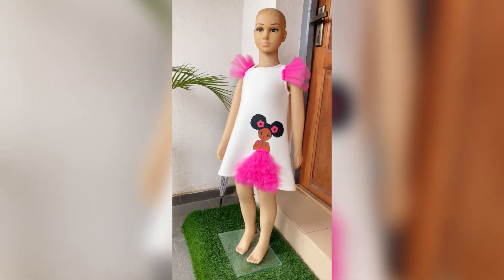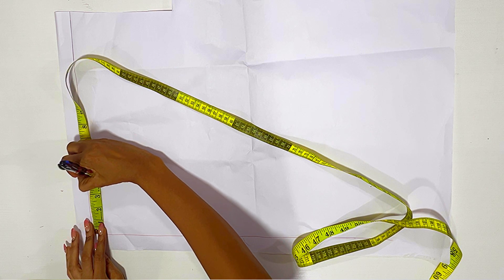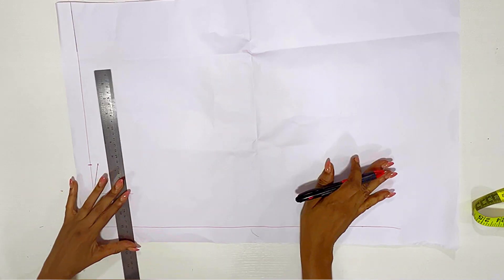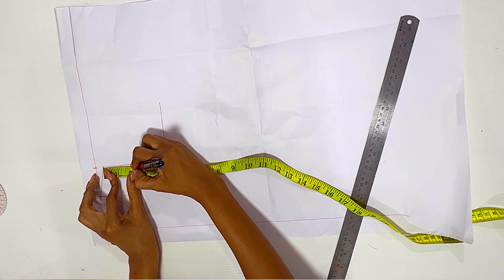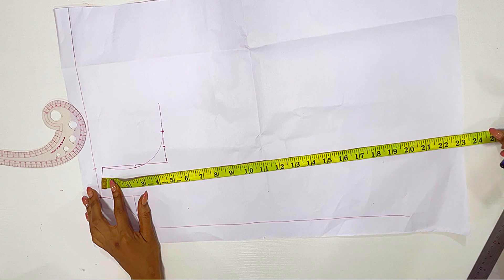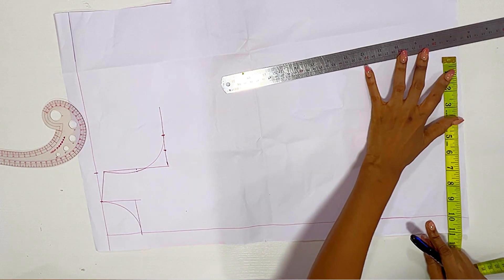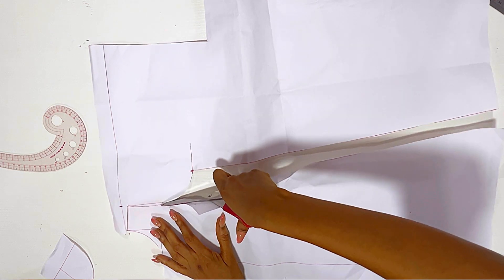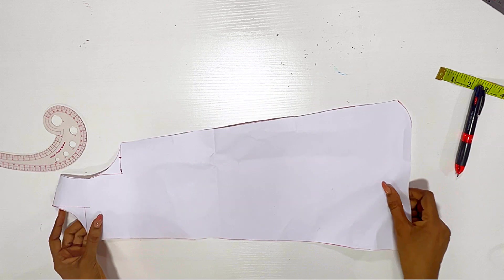HOW I DRAFT A PATTERN FOR AN A-LINE DRESS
Hi everyone, I apologize for the long silence.. In this video I will teach you how to make an A-line pattern..

Measurements used:
Shoulder 9inches
Round chest 23 inches
Dress length 23 inches